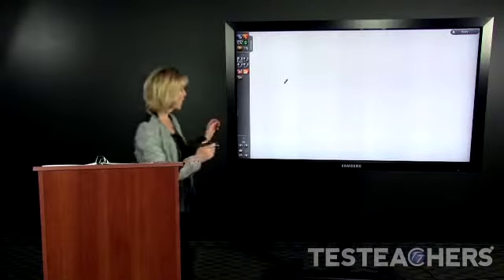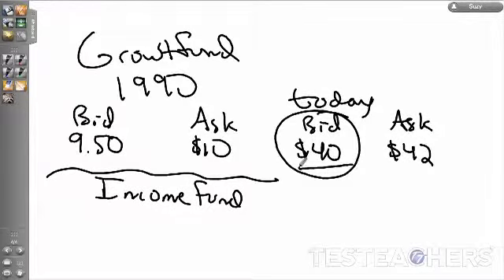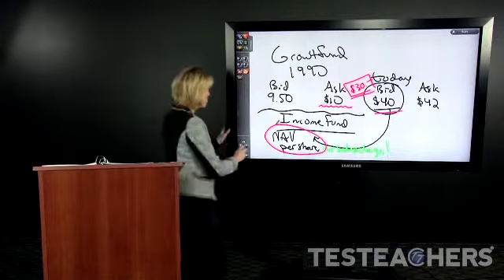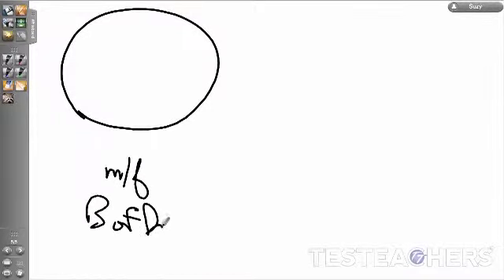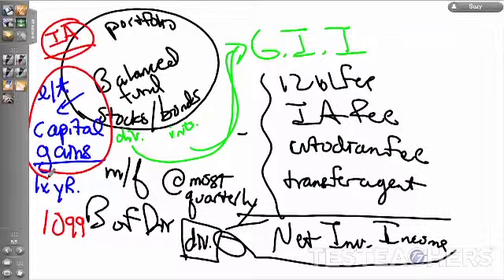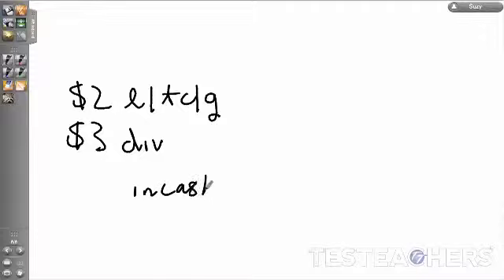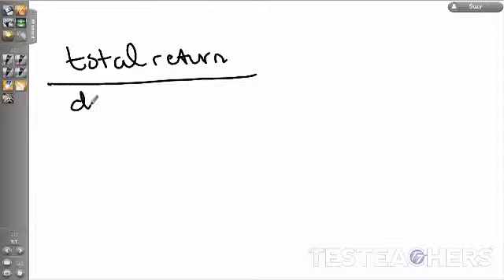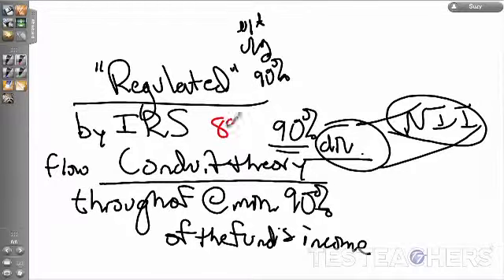Series 26 1B Part 3